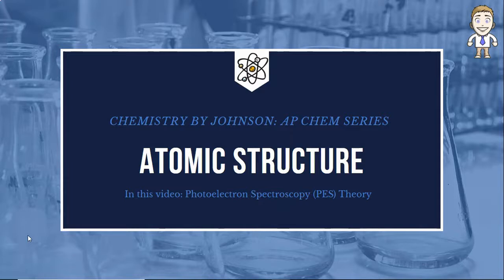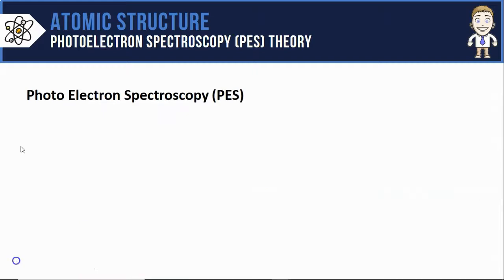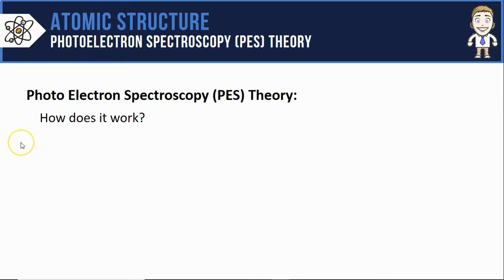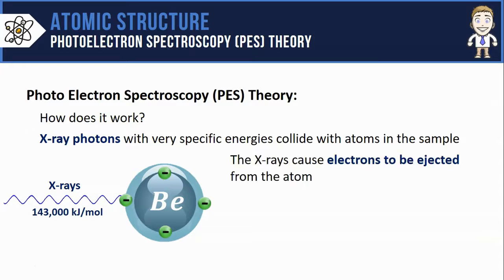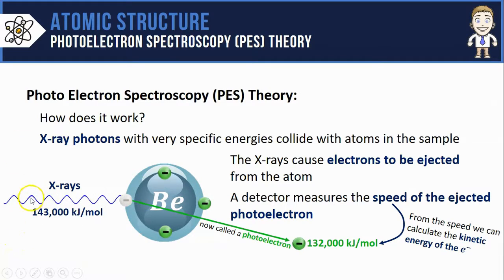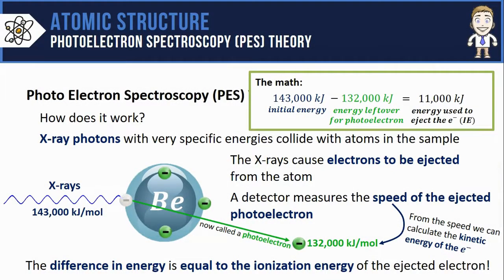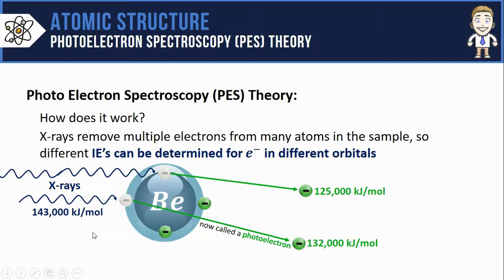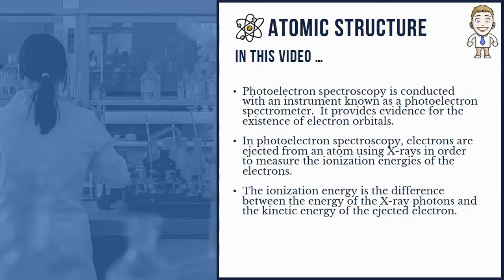Photoelectron Spectroscopy (PES) Theory (no music)